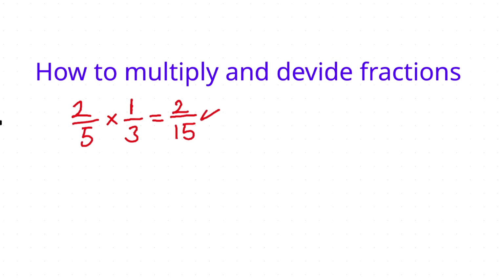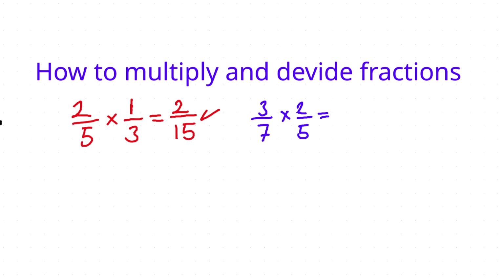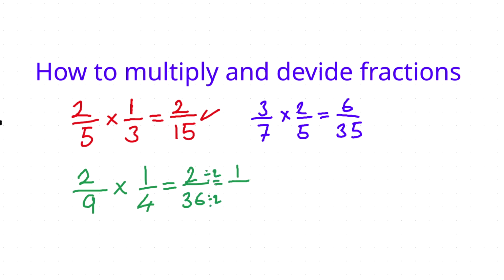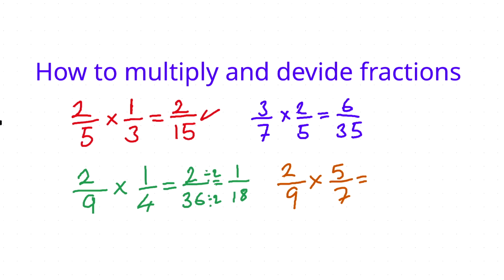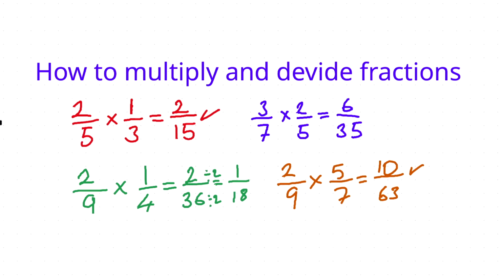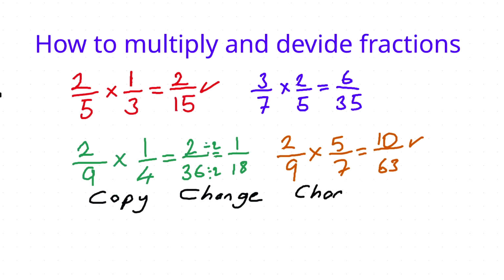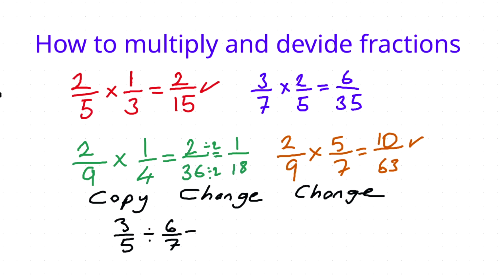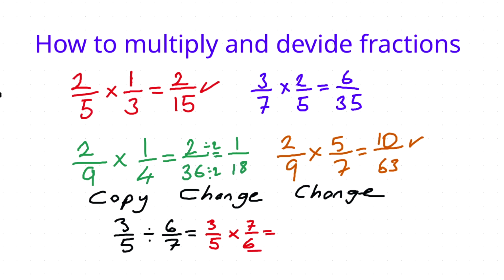Mastering Multiplying and Dividing Fractions | Digital SAT Math Tutorial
Welcome to Math Jamboree, your ultimate destination for mastering math concepts! In this video, we dive deep into the world of multiplying and dividing fractions, crucial topics for excelling in the SAT Math section. Whether you're gearing up for the test or just looking to solidify your understanding, this tutorial is designed to equip you with the skills you need to conquer fractions like a pro.

In this comprehensive guide, we break down the fundamentals of multiplying and dividing fractions, providing clear explanations and step-by-step examples to ensure maximum comprehension. From understanding common pitfalls to mastering shortcuts for quicker calculations, we've got you covered.

Topics covered in this video:

Basics of multiplying fractions
Strategies for simplifying multiplication of fractions
Techniques for dividing fractions
Common errors to avoid when working with fractions
Practical examples and practice problems
Join us on this math-filled journey and unlock the secrets to mastering fractions on the SAT Math section. Don't let fractions intimidate you anymore – with Math Jamboree, you'll be tackling them with confidence in no time!

Hashtags in 20 languages:

SATMath (English)
Fracciones (Spanish)
Fractionnement (French)
Bruchrechnung (German)
Frazioni (Italian)
分数 (Japanese)
분수 (Korean)
Дроби (Russian)
Fraktaalit (Finnish)
Frakcije (Croatian)
قسمة_الكسور (Arabic)
ចែកបី (Khmer)
分數 (Chinese)
Frakcije (Serbian)
Frakcije (Bosnian)
Frakcie (Slovak)
Frakcie (Czech)
کسور (Persian)
แปลงเศษ (Thai)
Frakcie (Slovenian)

Welcome to Math Jamboree, where learning math is always an adventure! In this video, we're diving into the exciting world of multiplying and dividing fractions, tailored specifically for elementary-level students gearing up for the SAT Math section. Get ready to have fun while mastering fractions like never before!

Designed with young learners in mind, this tutorial breaks down multiplying and dividing fractions into easy-to-follow steps, making complex concepts simple and approachable. From colorful visuals to engaging examples, we're here to ensure that every student feels confident and empowered when working with fractions.

Introduction to multiplying fractions using visual aids
Exploring the concept of division with fractions through interactive activities
Fun games and exercises to reinforce understanding
Helpful tips and tricks for tackling fraction problems with ease
Real-world applications to showcase the importance of fractions in everyday life
Join us on this exciting math journey and discover the joy of mastering fractions! With Math Jamboree, learning math has never been more fun or accessible.

ElementaryMath (English)
MatemáticasElementales (Spanish)
MathématiquesÉlémentaires (French)
ElementareMathematik (German)
MatematicaElementare (Italian)
初等数学 (Japanese)
초등수학 (Korean)
НачальнаяМатематика (Russian)
Perusmatematiikka (Finnish)
Osnovnamatematika (Croatian)
الرياضيات_الابتدائية (Arabic)
គណិតវិទ្យាករណ៍ទូទៅ (Khmer)
小学数学 (Chinese)
Osnovnamatematika (Serbian)
Osnovnamatematika (Bosnian)
Základnámatematika (Slovak)
Základnímatematika (Czech)
ریاضیات_ابتدایی (Persian)
คณิตศาสตร์สำหรับเด็กประถม (Thai)
Osnovnamatematika (Slovenian)